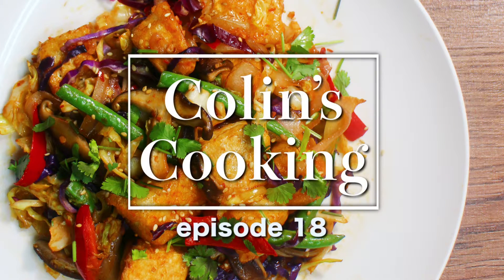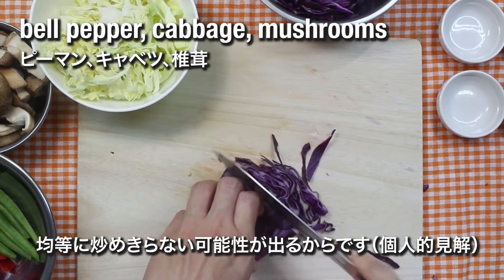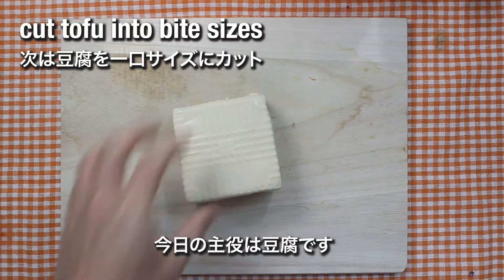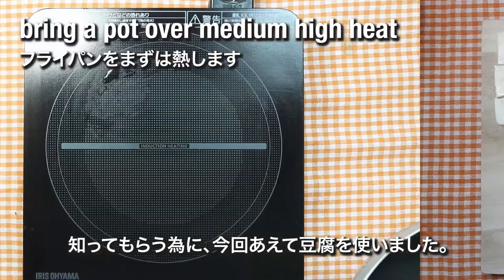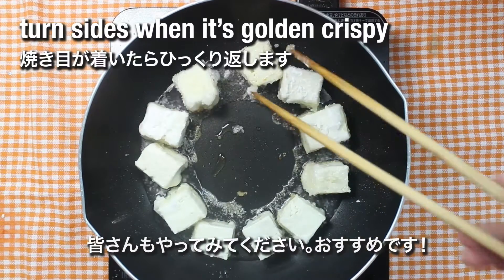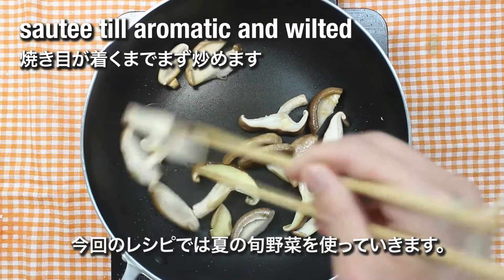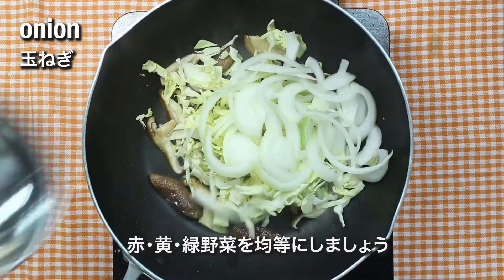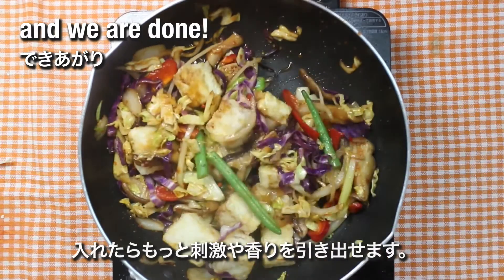【Cook With Me #18】Easy Recipe | Colorful Veggies with Tofu（揚げ豆腐と夏野菜のうまみたれ和え）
This is a colorful dish with various seasonal vegetables and crunchy tofu. With Black Garlic Umami Sauce you can pull off a perfect veggie plate in less than 30 mins.

■ Purchase Black Garlic Umami Sauce at Southeast Asia Food Group in the USA
■ Purchase Black Garlic Umami Sauce at UMAMI Paris in France
■ Purchase Black Garlic Umami Sauce at INUA in the Netherlands

黒にんにくの【MOMIKI（モミキ）】がお届けする、黒にんにく&黒にんにく加工品を使ったレシピを紹介するチャンネルです。
日本をはじめ、世界13ヶ国に輸出しています！！！

■商品はオンラインショップからご購入頂けます
【公式通販】黒にんにくのもみきオンラインショップ